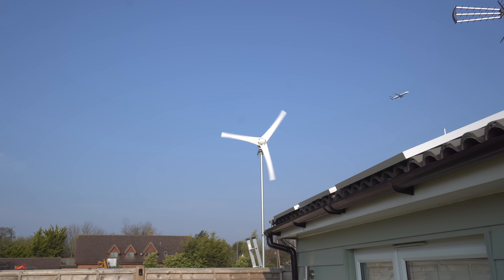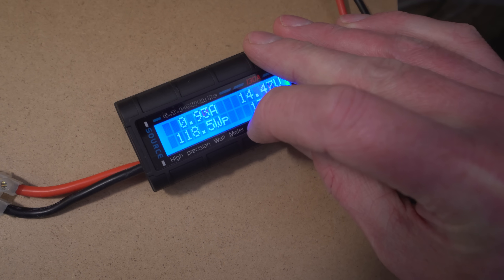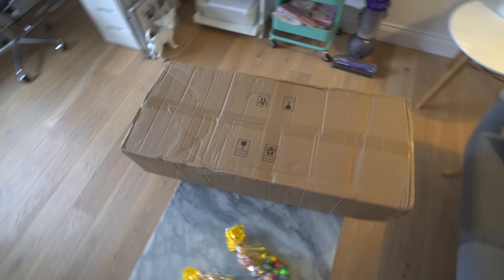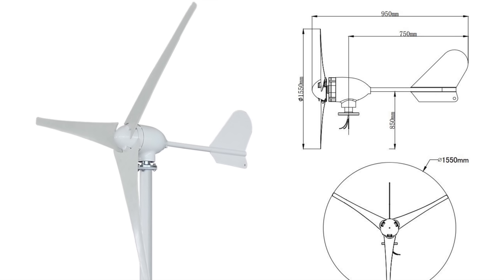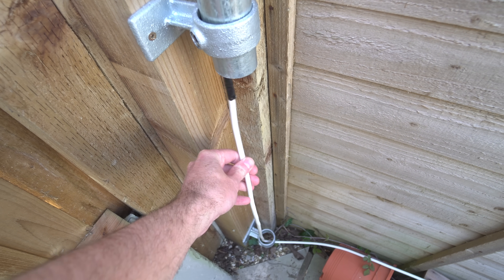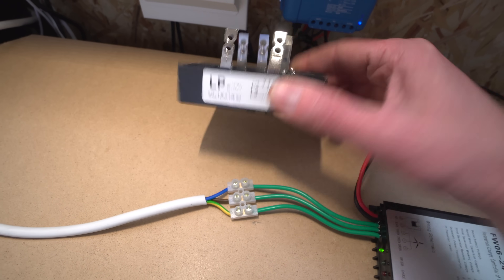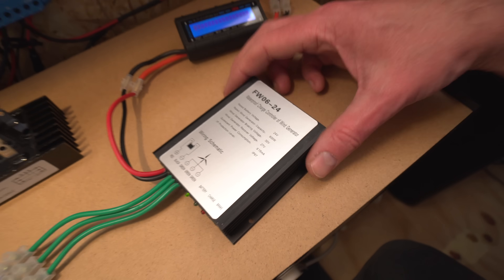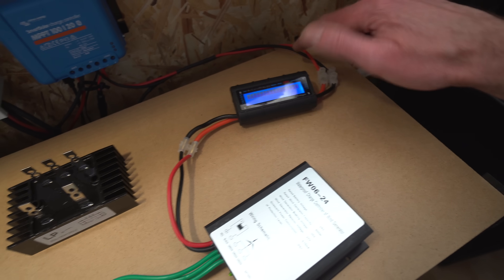500W MICRO WIND TURBINE | IS IT WORTH IT??!!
SIMILAR 500W WIND TURBINE

ALTERNATIVE WIND TURBINE KIT